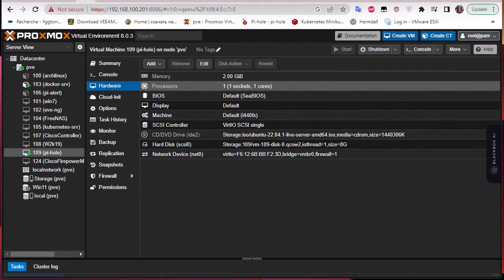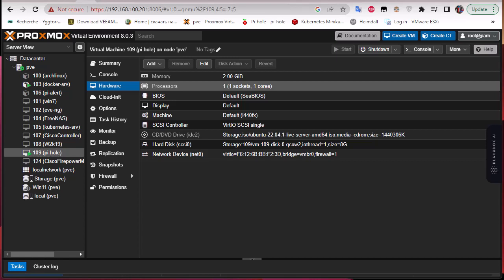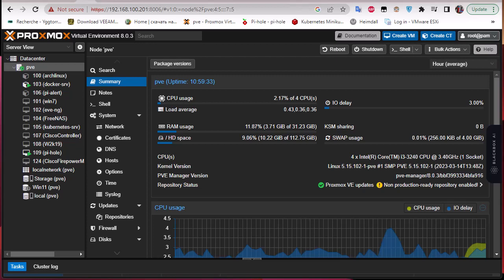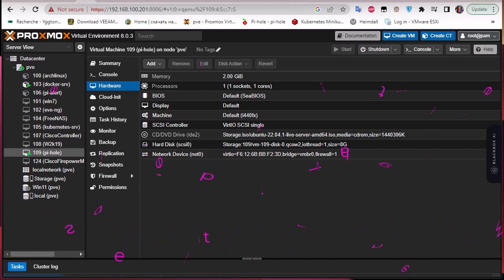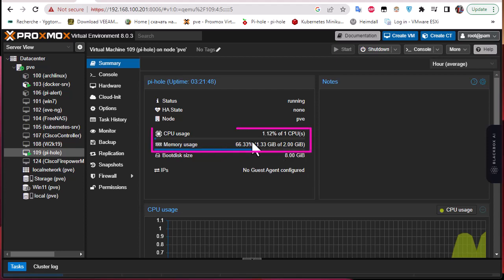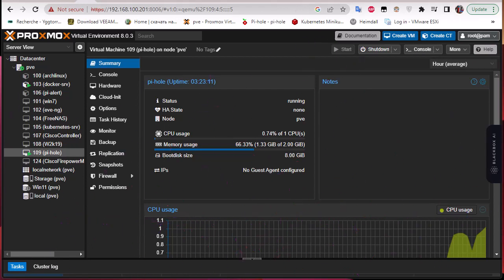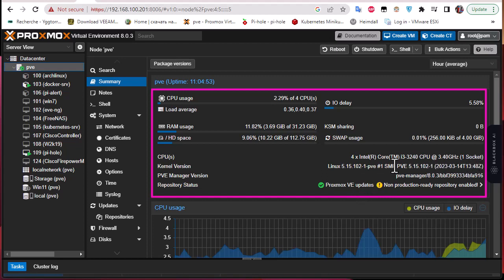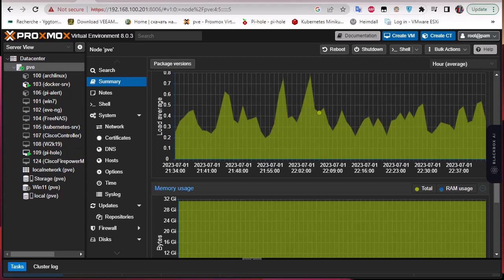Proxmox Sizing CPU and Memory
A question often asked when it comes to creating virtual environments is how much CPU or memory will be needed in each node and how much to allocate per virtual machine?

It is a fact that we will, and often do, run out of memory much sooner than CPU for a given Proxmox or any other host node.

In this video, I will show you some guideline and best practices to handle that question.

Single socket versus multi-socket
A multi-socket node will always have better performance than a single socket, regardless of the number of cores per CPU

a quad-socket node will provide the maximum performance of any socket configuration node

Hyper-threading – enable versus disable
One of the major differences between Intel and AMD is hyper-threading. All cores in AMD CPUs are true cores, whereas all Intel CPUs have hyper-threading, which creates two virtual cores per physical core.

 it appears that it is better to leave it on for newer Intel servers

Start small with VM resources
A virtual machine is completely different from a physical machine and it needs to be treated as such. They do not consume CPU and memory like a physical node does. The best practice is to always provision CPU and memory resources sparingly, and then increase them as you see the application's performance.

When allocating vCPU for a single VM, never exceed the total number of cores in the node.
This will degrade the performance of the entire node and all VMs in it.

Keep in mind that in a virtual environment, more CPU and memory for a
virtual machine does not always mean better performance.